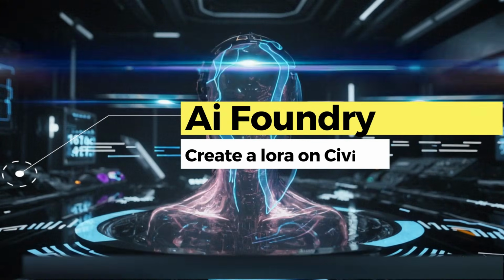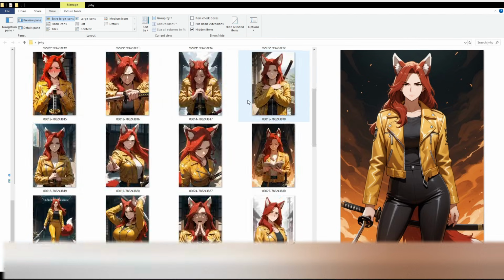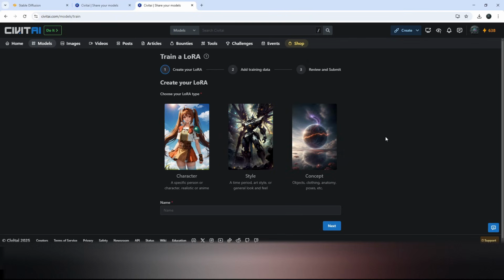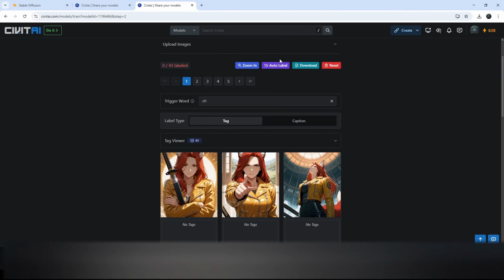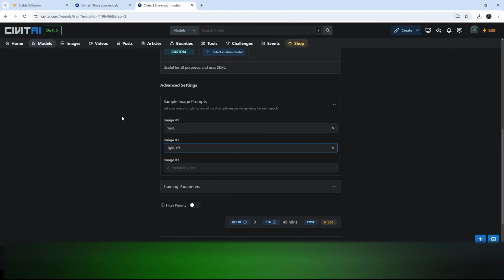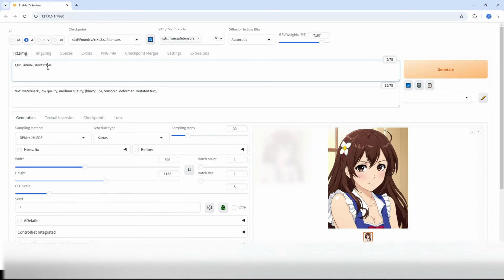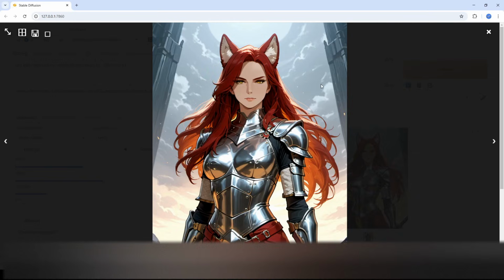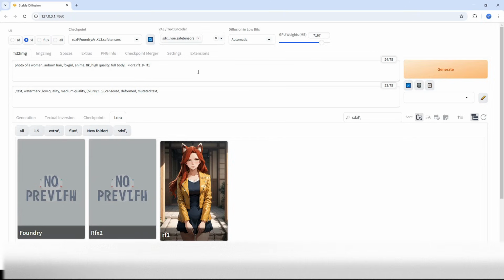Make an easy LoRA with CivitAi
A guide on creating a LoRA simply with CivitAi's system.

Chapters:

0:00 - 0:07 Intro
0:08 - 1:43 CivitAi and how Buzz works
1:44 - 4:11 Photo Dataset
4:12 - 13:33 Lora Training Settings
13:34 - 14:42 Downloading your Lora
14:43 - 19:59 Testing the Lora
20:00 - 21:47 Organizing Lora's tip
21:48 - 22:07 Outro